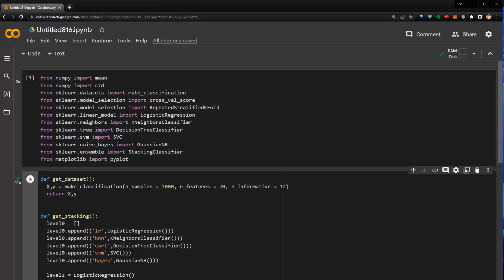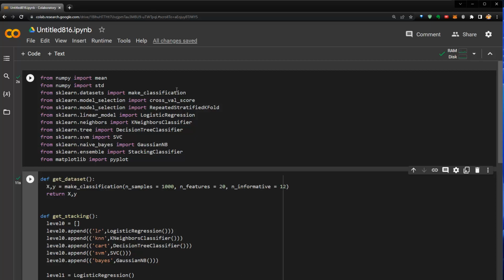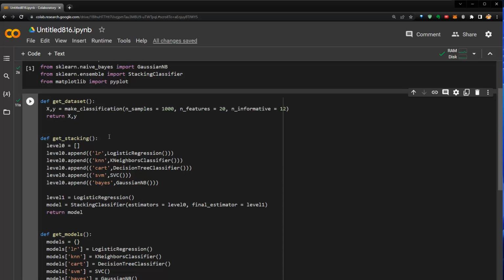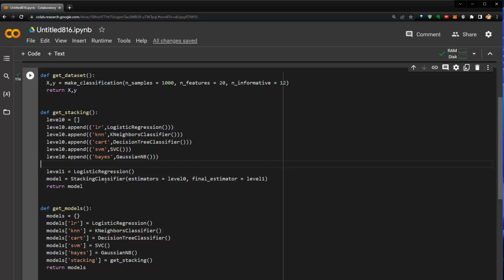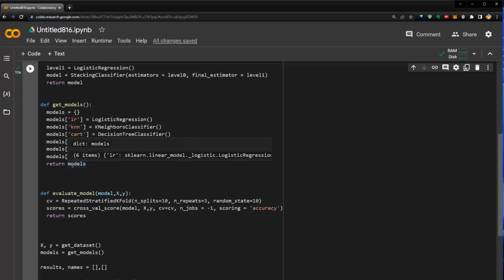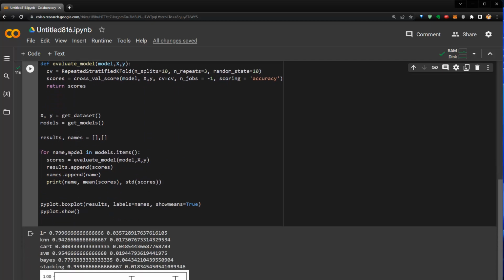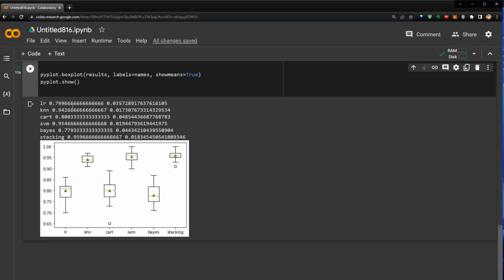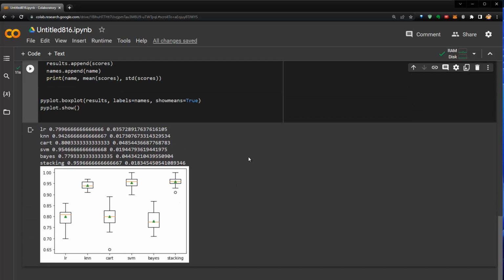Stacking Classifier in Machine Learning Tutorial